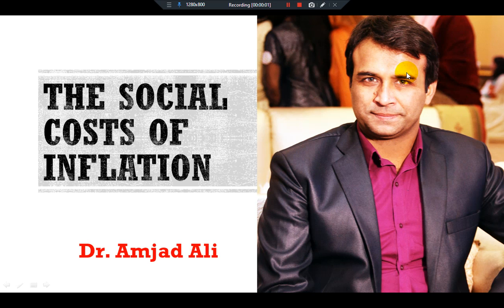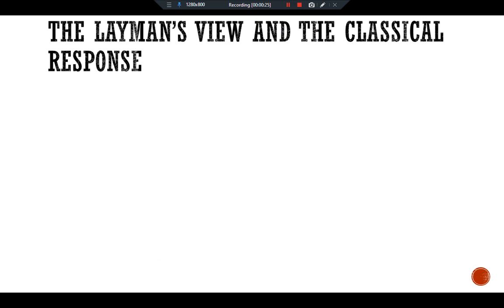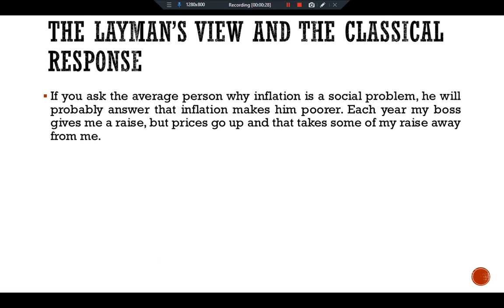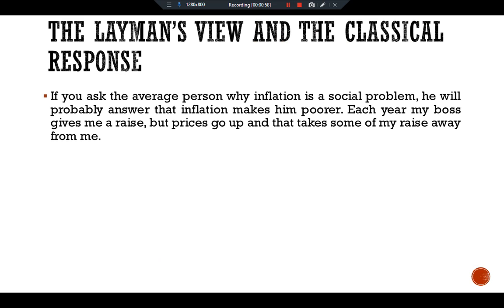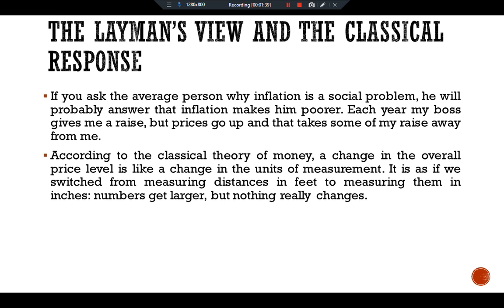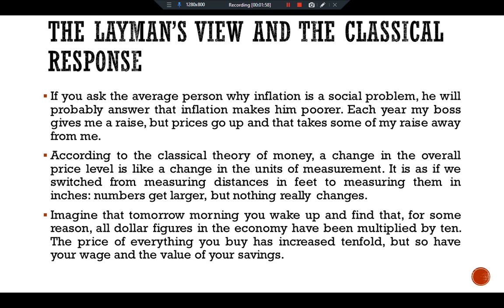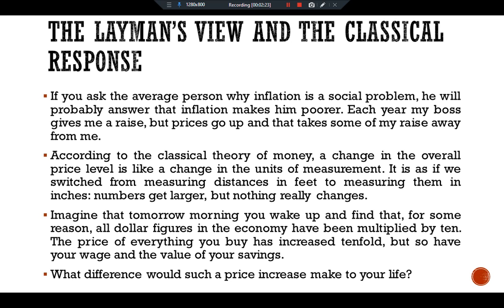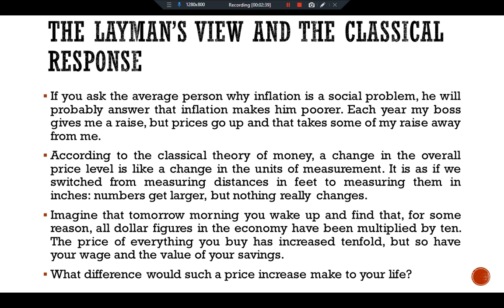The Social Costs of Inflation; Mankiw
P-100-P-106.
The Social Costs of Inflation; The Layman’s View and the Classical Response; The Costs of Expected Inflation; The Costs of Unexpected Inflation; One Benefit of Inflation.